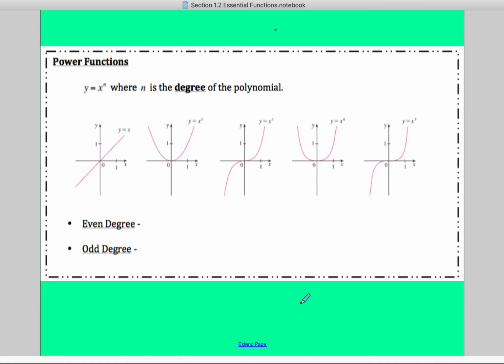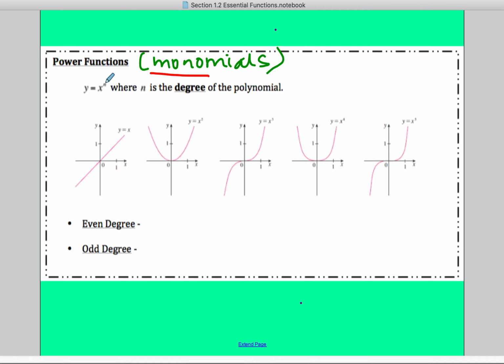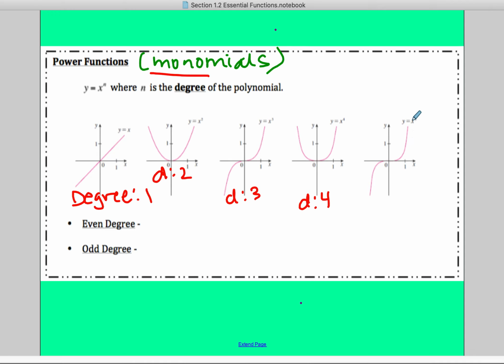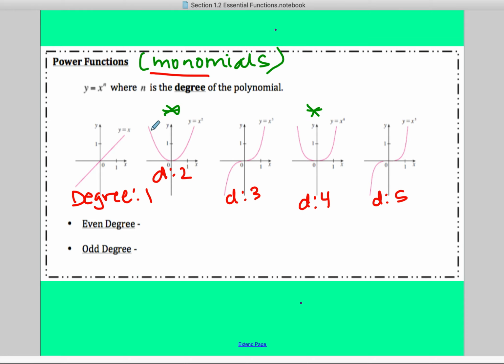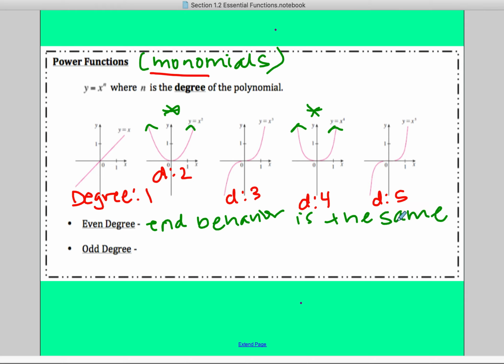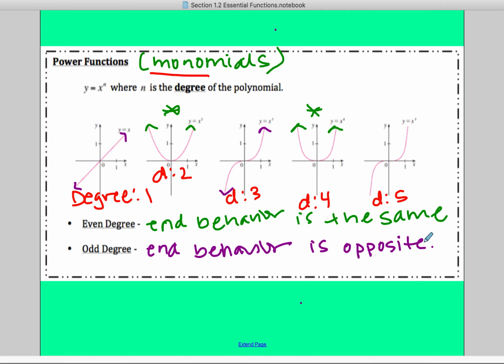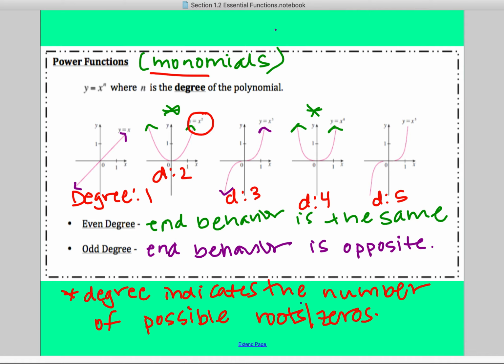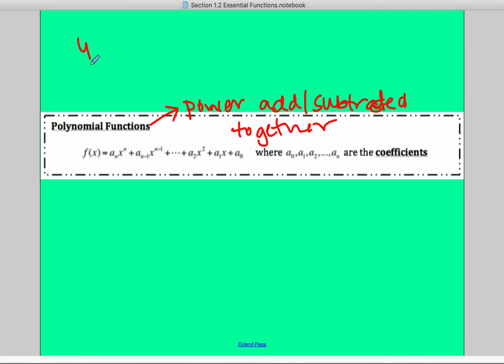Section 1.2: Power and Polynomial Functions